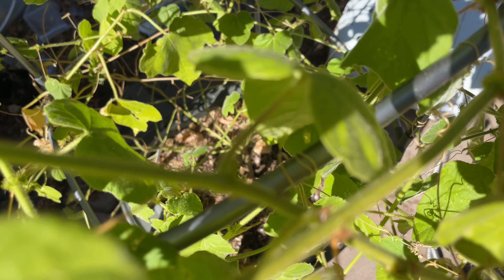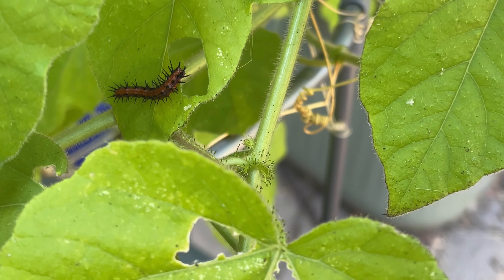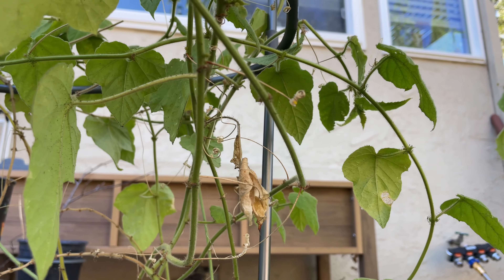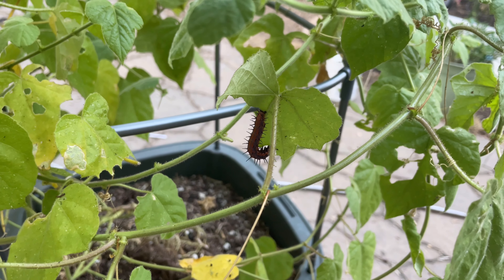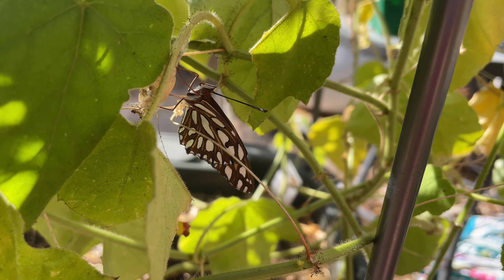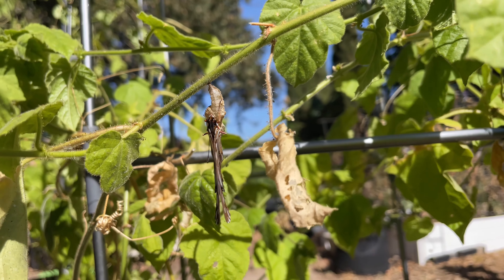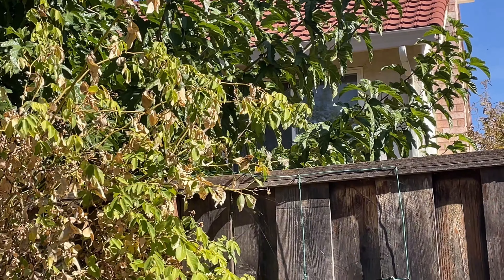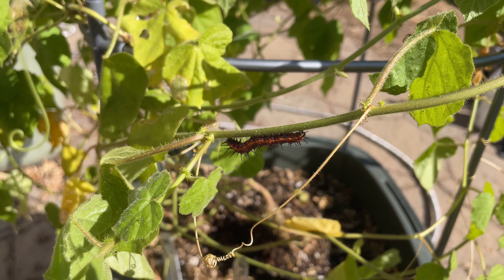The Gulf Fritillary Butterfly Life Cycle | Metamorphosis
This video shows the life cycle of the gulf fritillary butterfly! The filming for this video took a few weeks to capture everything, but it was totally worth it, and I hope to invest in a decent outdoor camera that can do timelapses 24/7 to catch EVERYTHING one of these days.